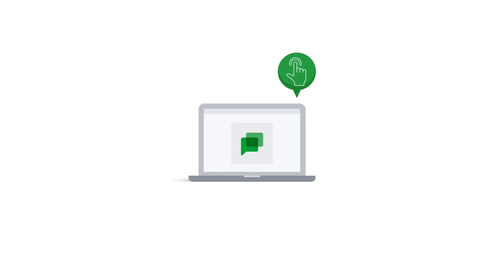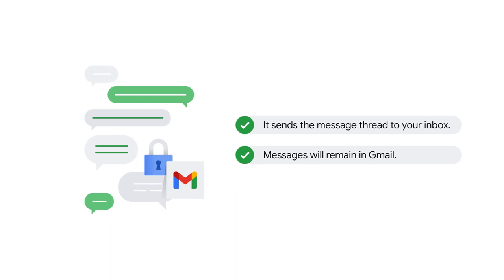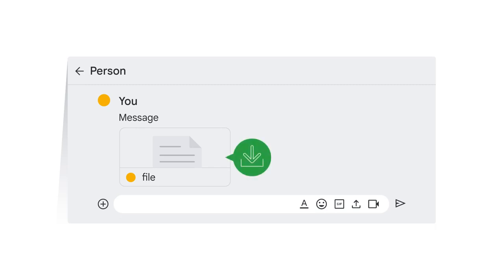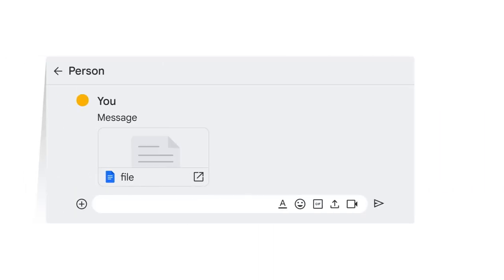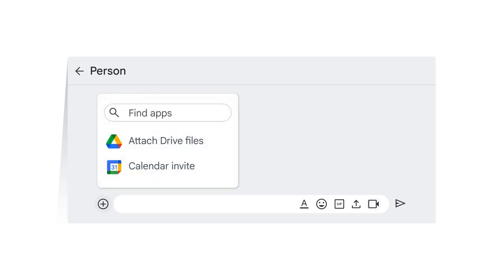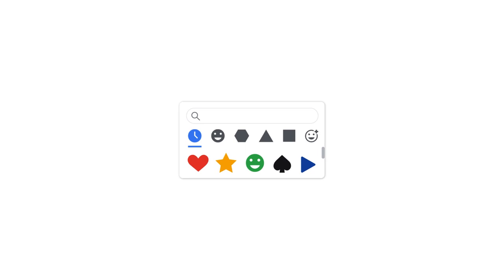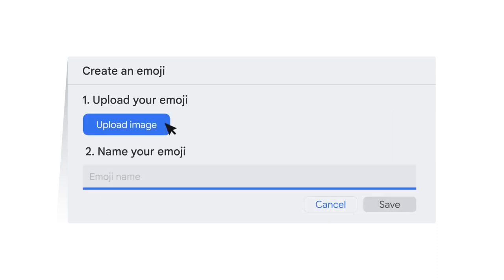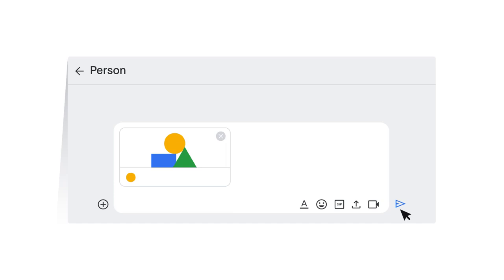Google Chat: Collaborate in Google Chat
Google Chat is Google’s messaging software included with Google Workspace. In this video, we show you how you can collaborate in Google Chat. To learn more about using, managing, and customizing Google Chat, check out the full training available on Google Cloud Skills Boost.